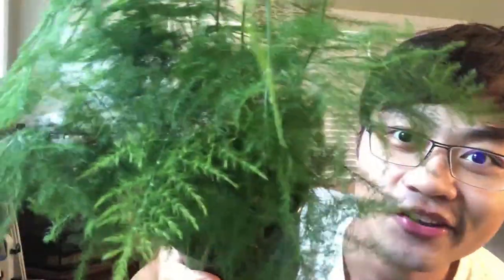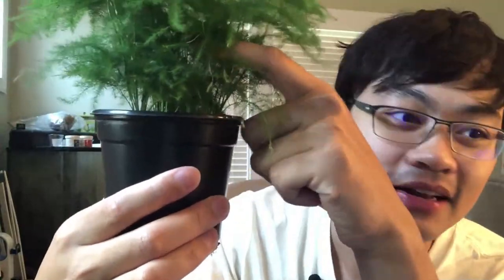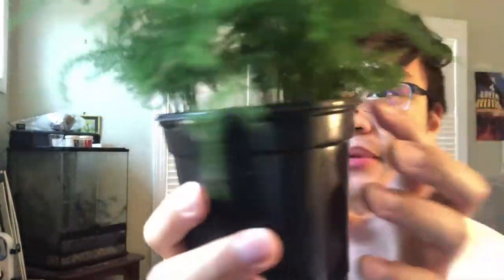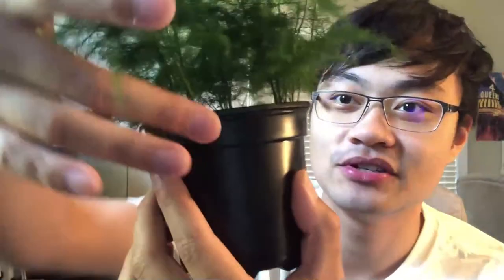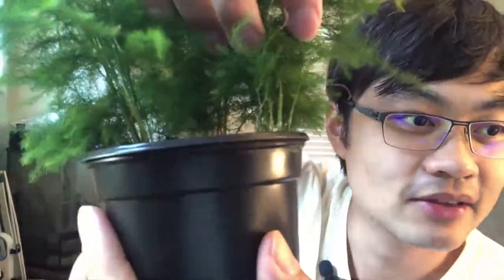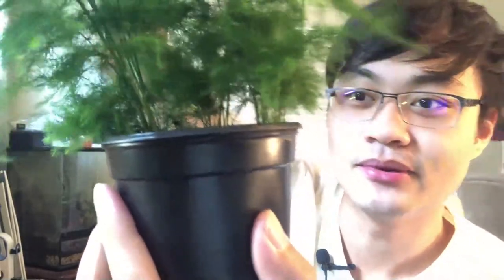My Fish Breeding Experiences: Tetras, Bettas, Cichlids Q/A!